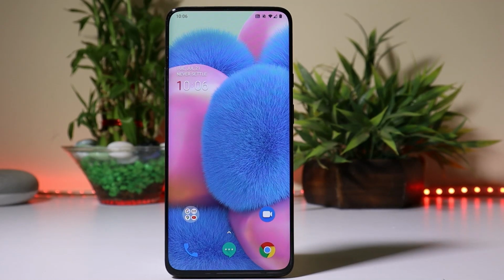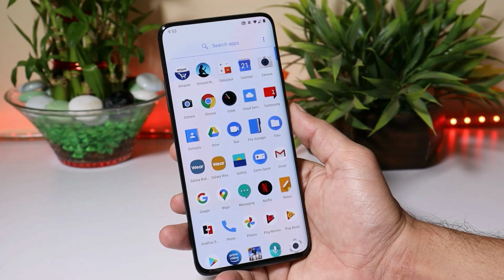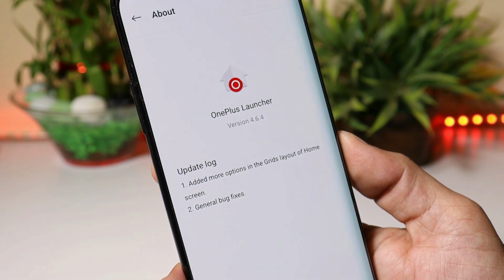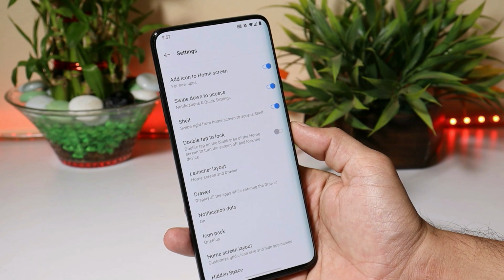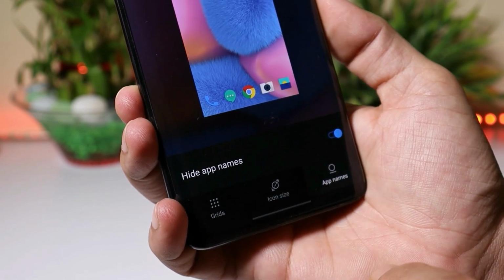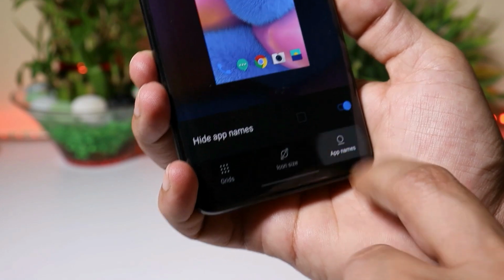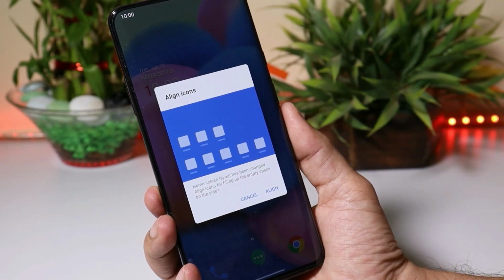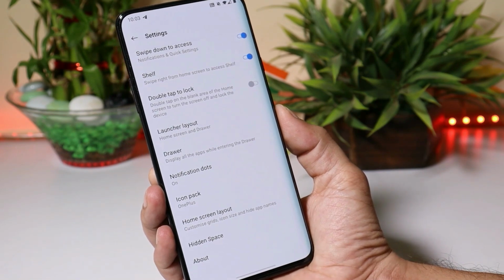OnePlus Launcher 4.6.4 adds more customization to the home screen grid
OnePlus Launcher was designed to offer: Speed, stability, and customizability. This launcher enables you to easily tailor your home-screen to your needs.